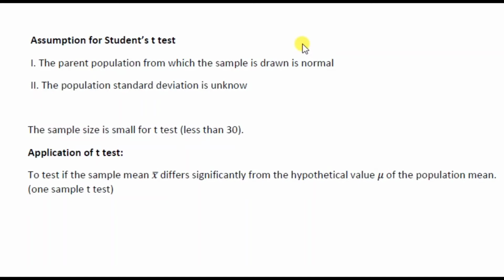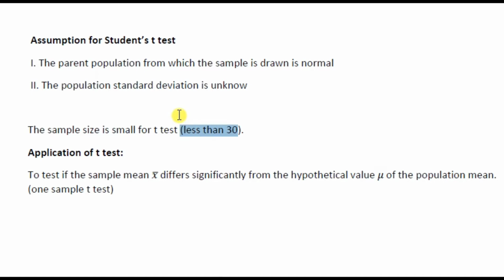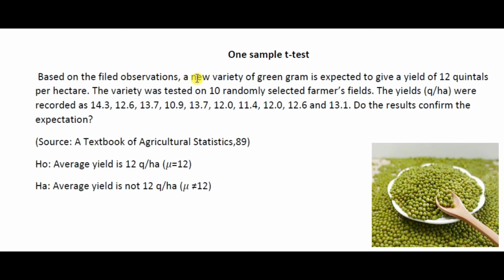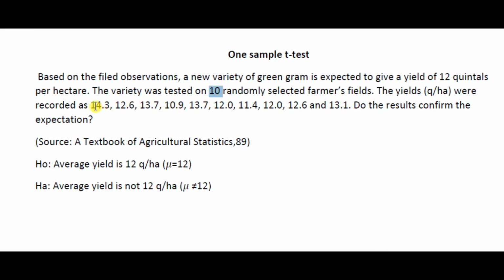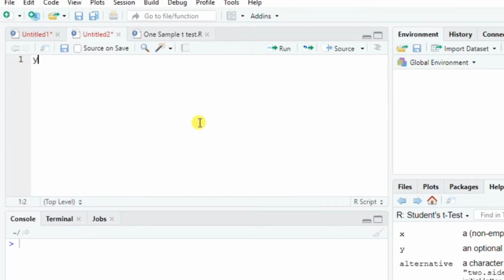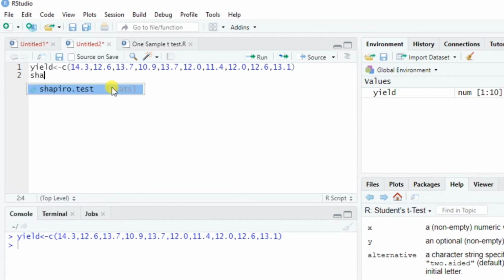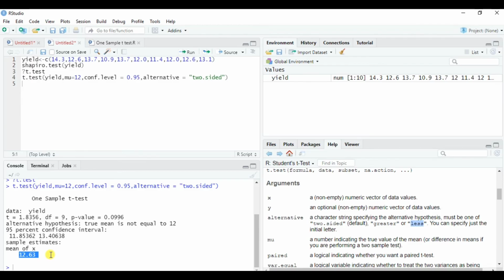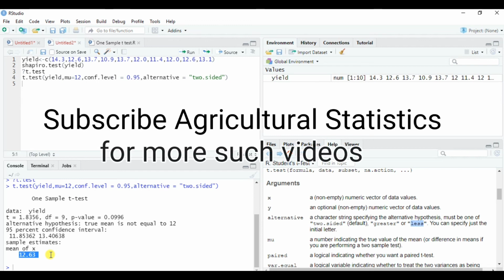One sample t test in R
The video is about one-sample t-test, it's assumption and interpretation in R.

Reference of Example:

Rangaswamy, R. (2010). A textbook of Agricultural Statistics (2ndedn). New Age International Publishers, New Delhi.

Suggestions and Comments are welcomed